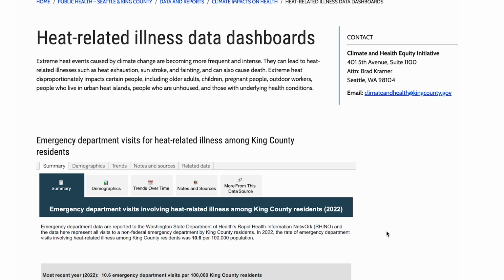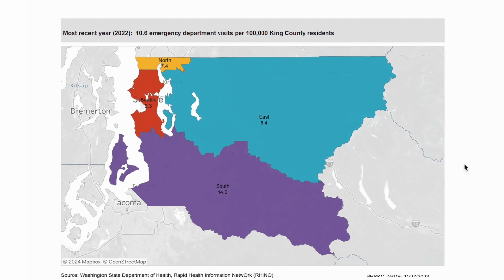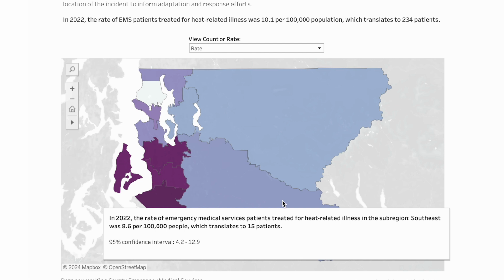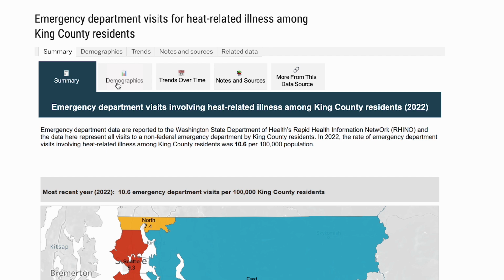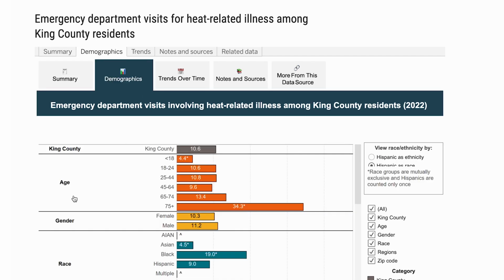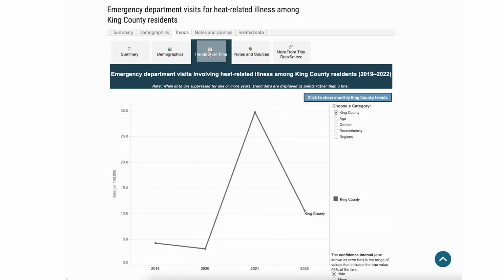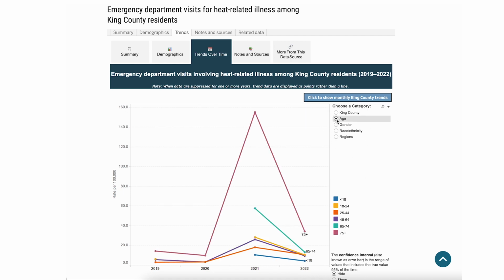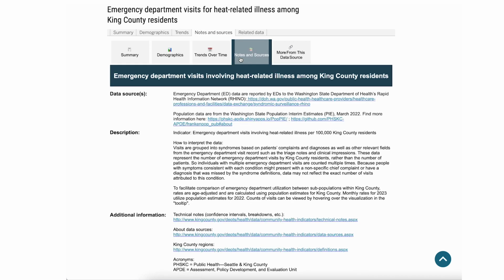How to use the climate and health data dashboards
This quick one-minute tutorial shows you how to navigate Public Health's new climate and health data dashboards. View the dashboards here: kingcounty.gov/climateandhealth/data